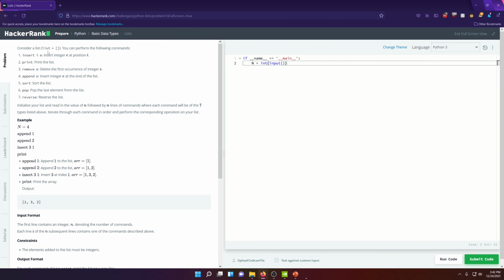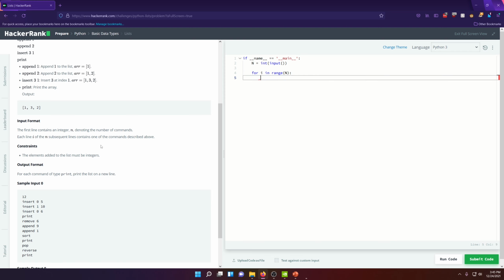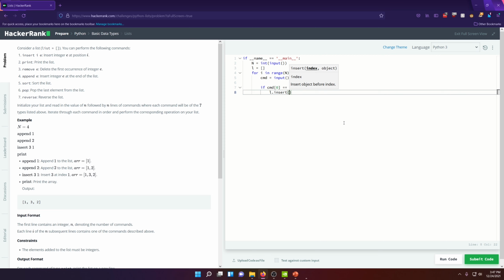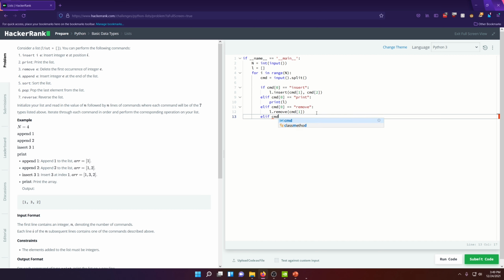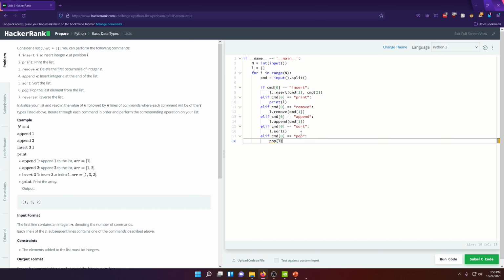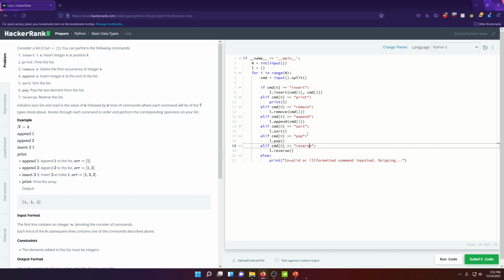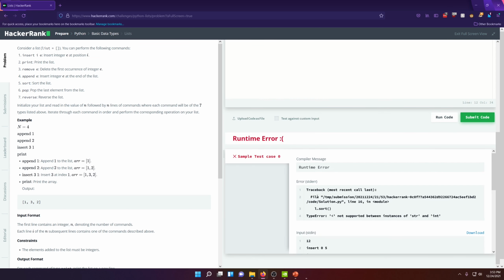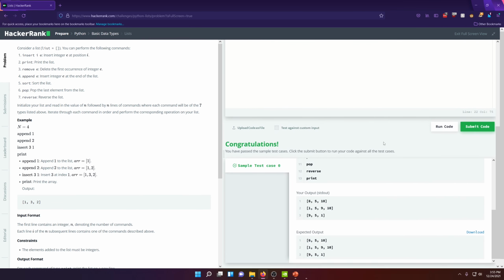HackerRank (Python): Lists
In this video, we solve the Python challenge Lists on HackerRank.